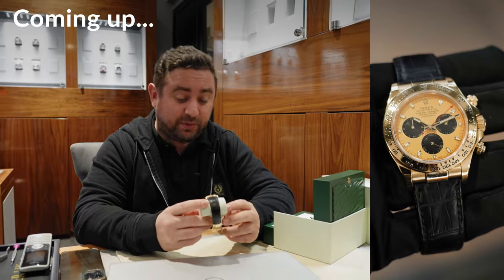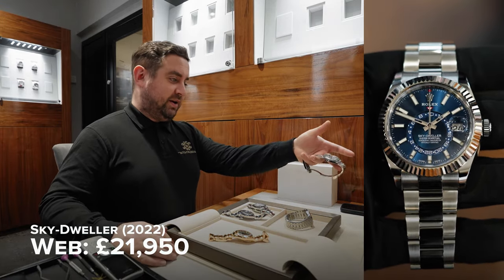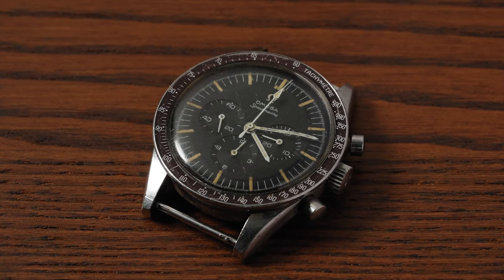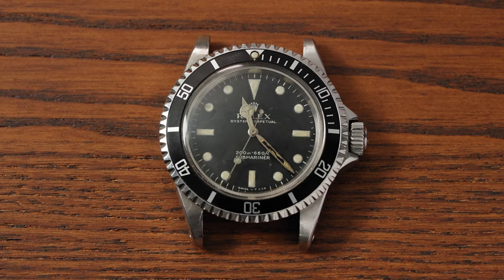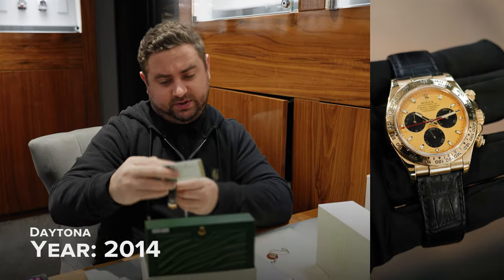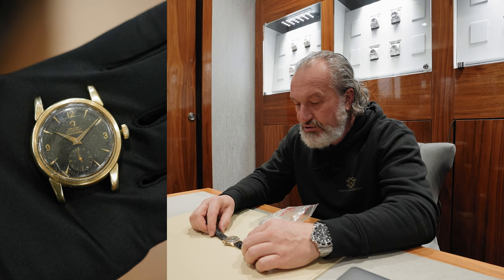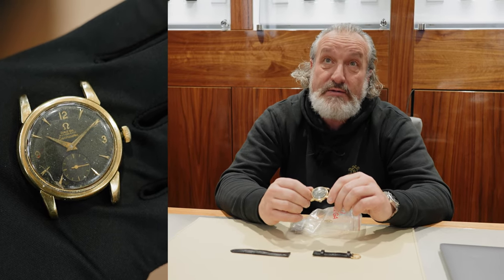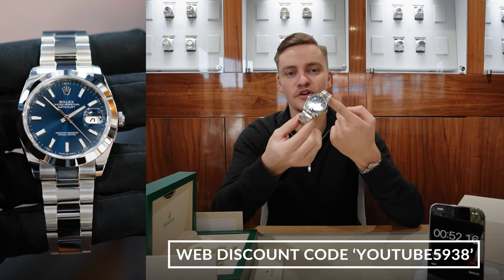The Ultimate Watch Upgrade: Speedmaster to Gold Daytona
0:00 Trailer
0:23 Jon | Buying - Speedmaster | Oyster Perpetual
4:15 Hendo | Vintage - Speedmaster | Submariner
7:37 Jon | Buying - Daytona
11:14 Hendo | Vintage - Seamaster | IWC
14:40 - Deal of the week

Web Code - YOUTUBE5962

Join us for this weeks trading at Watchtrader & Co where we have some unusual watches in store for you this week.

First up we see Jon with a customer who has two watches up for sale. The first is the Rolex Oyster Perpetual 41 with the rich green dial - reference 124300. The other being a pristine condition Omega Speedmaster Professional Moonwatch with the hesalite crystal, reference 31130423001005.

Hendo is back in the Batcave this time with a rather special pre-moon Moonwatch from 1965. This watch was brought into store by a gentleman who had received it from his late father and it had been sitting in a draw for numerous years. The watch features the straight lugs and is commonly known as the Ed White version of Omega’s more famous timepiece. This reference ST.105.00.365 has been worn on a nato strap for a large portion of its wrist time and the whereabouts of the steel bracelet is unknown. The watch has been into the workshop and serviced so is currently in fully working condition.

By sheer chance Hendo also happens to have another 1965 vintage watch, however this one is from the crown. The Rolex Submariner 5513. This example features all original parts aside from the crystal which is believed to have been replaced. The way that the lume has broken down on the hands has left a quite unusual effect, almost skeleton hands… If anybody watching happens to have a 1965 Submariner bracelet that they would be willing to sell, please get in touch.

Back in the shop and Jon is sat with a lady looking to sell a stunning yellow gold Rolex Daytona on a leather strap, ref: 116518. This is the predecessor to the current Oysterflex models and features a ‘Paul Newman’ dial. The appetite for these leather strap precious metal Daytona’s pales in comparison to the modern rubber variants but they are certainly no less of a watch. You can pick these up for significantly less money on the pre-owned market.

Finally, Hendo is back in the shop serving a gentleman who has decided to sell two fantastic vintage watches. The first being a gold plated Omega Seamaster in need of some TLC and a new leather strap. The watch was purchased in 1957 and has a special engraving on the back. The second is an IWC in full gold measuring in at 33mm and featuring a manual wind movement. The cushion case and elegant dial would look great under the cuff of a gents suit.